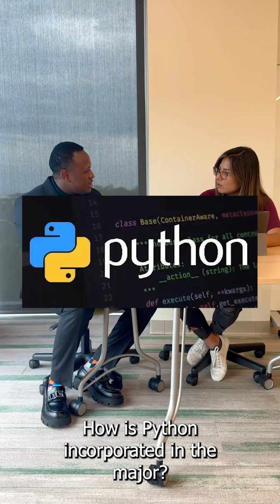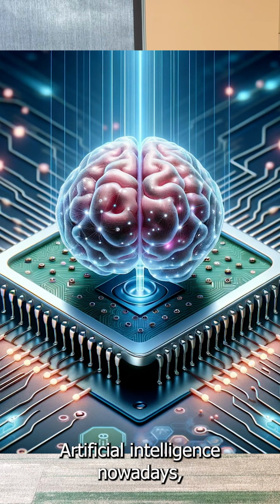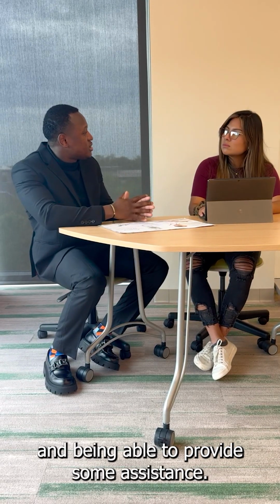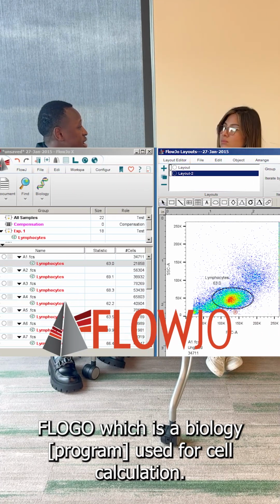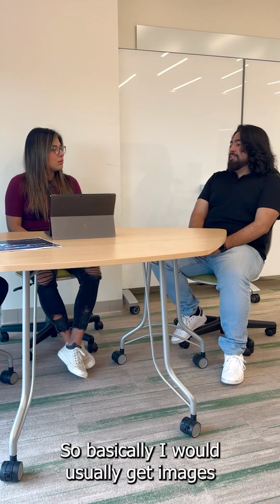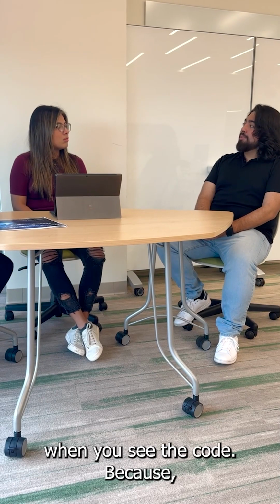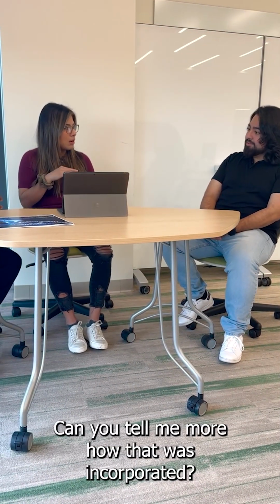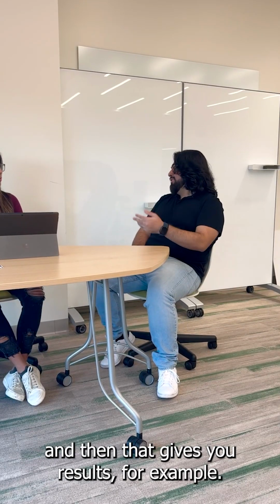BCE Program Shares Applications of AI and Coding to Improve Healthcare Solutions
Solutions for today’s most pressing public health challenges lie at the interface of biology and computer science. Biocomputational engineering combines coding and advanced algorithms to improve global medicine and healthcare. This emerging field uses programming languages like Python, Matlab, C++, and tools such as FLOGO and medical imaging diagnostics to tackle complex problems in medicine. Through the integration of artificial intelligence and machine learning, the Fischell Department of Bioengineering's Biocomputational Engineering Program (BCE) is developing new solutions that can enhance diagnostics and treatment methods. Ariana Parra, a BCE graduate assistant, along with recent alumni Leonardo Buitrago and Severin Vihossi-Mahuto, provide an inside look into how these technologies are applied. They share how life sciences play a crucial role in the field and discuss the impact of their work on improving health outcomes worldwide.